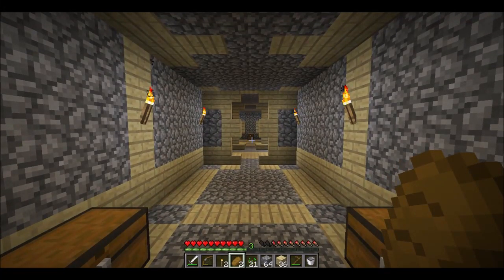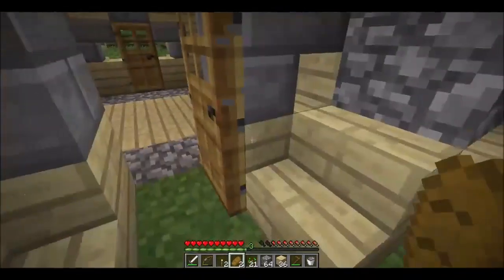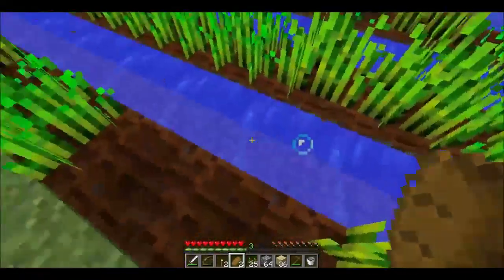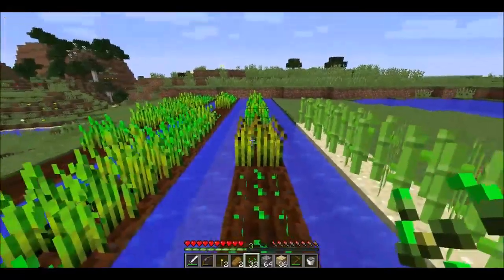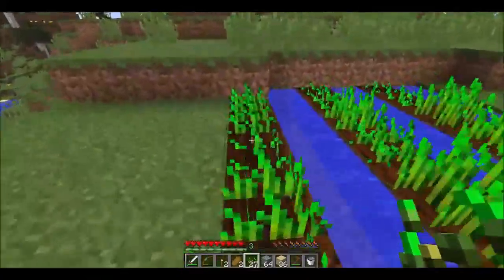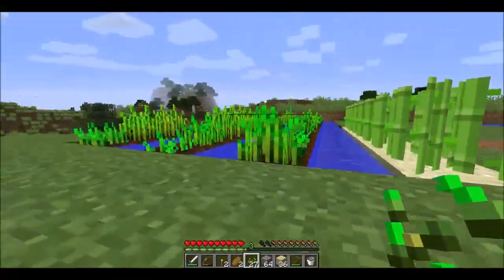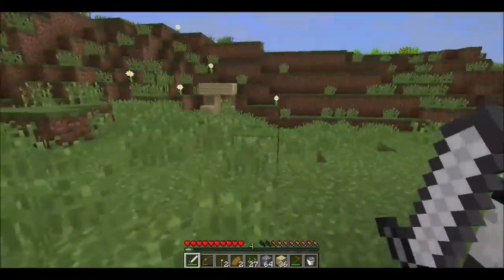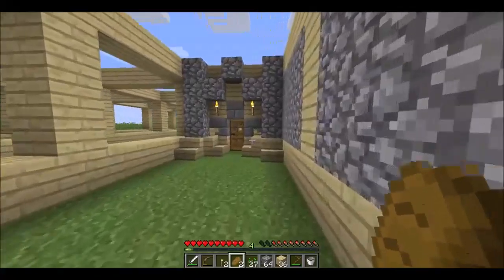Philly's Minecraft Kingdom: episode 10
This is another one of my Minecraft videos, but I feel that they are getting boring for you guys and girls to watch. I'll read through your suggestions, and ill do some of the things that you want me to. Thanks for all of the support.